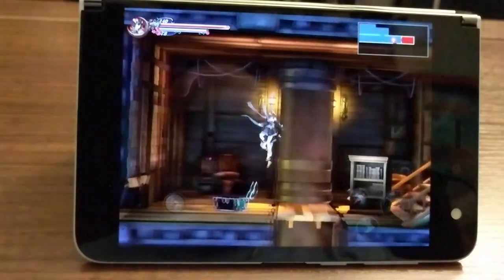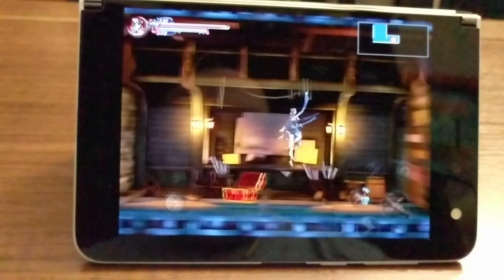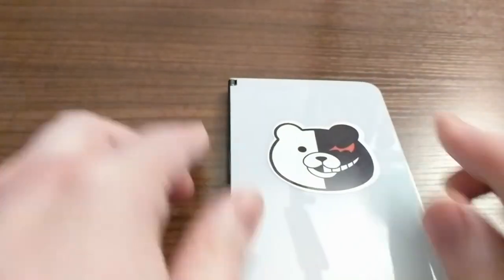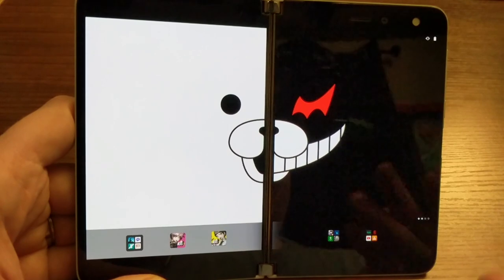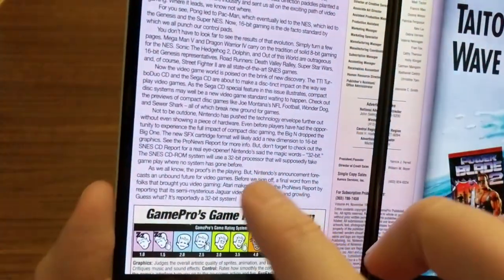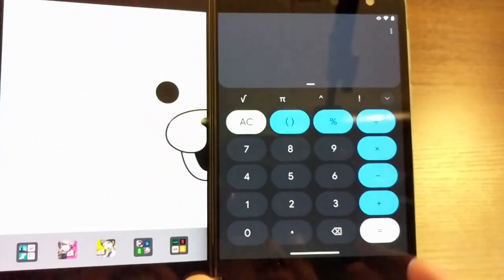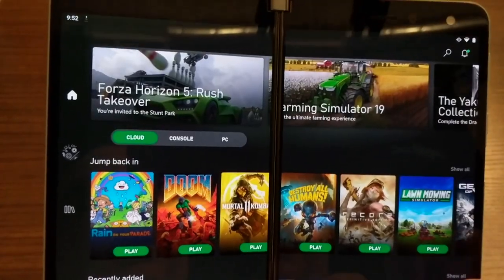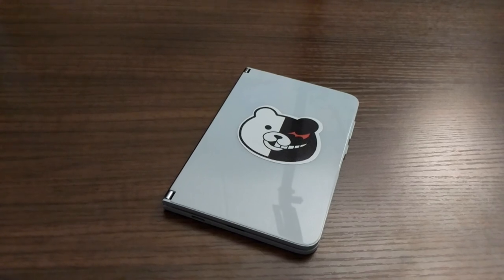Surface Duo: Double the Screens, Double the Fun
Technically this isn't a handheld, but it's a dual screened foldable device, and it can do a lot of really fun things.

It's also really tough to film with my amateur setup so the first few minutes are glare city. But I'm hoping we see more foldable Android devices in the future and that the prices come down over time too.